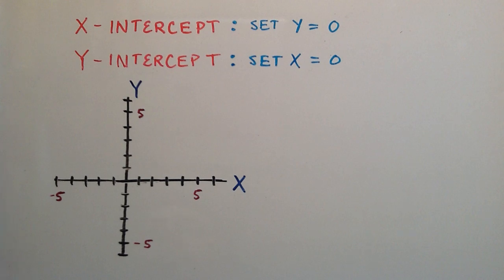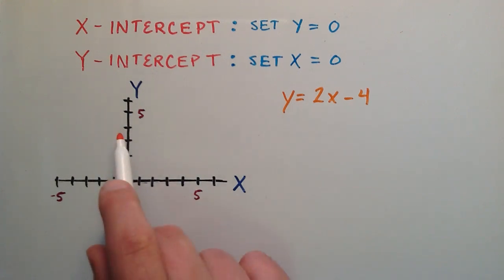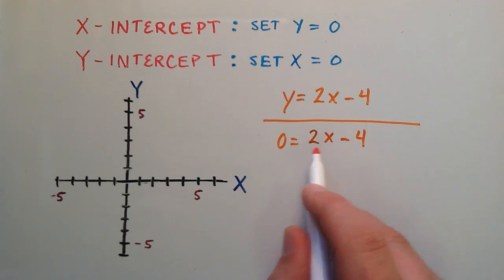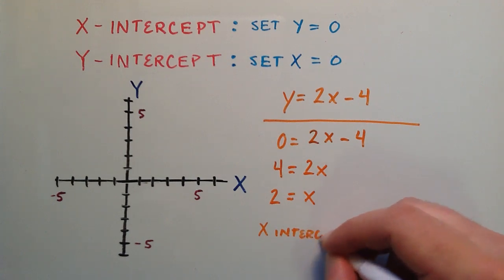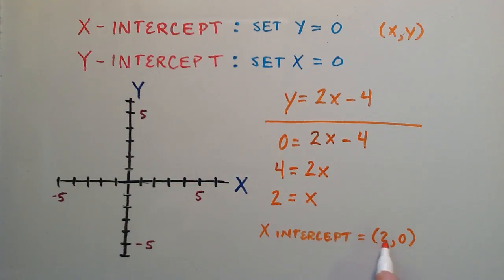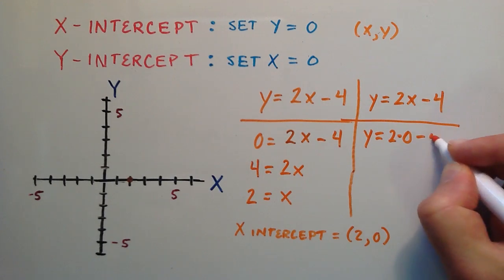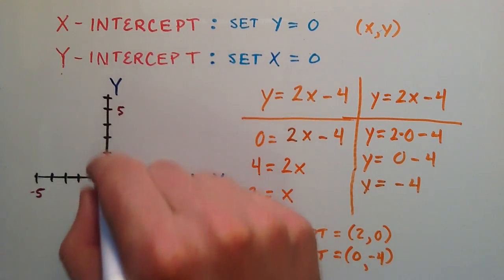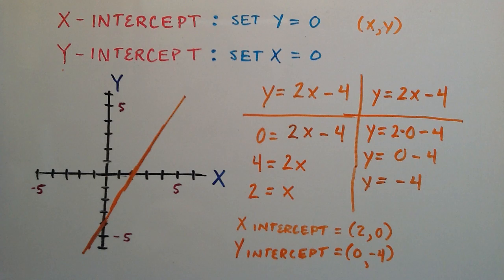How to Find the X and Y Intercept of a Line ( Example 1 ) Intermediate Algebra , Lesson 60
This tutorial shows how to find the X intercept and Y intercept of a line. Once the X and Y intercepts of a line are found, they are used to sketch the line on the X Y coordinate system.